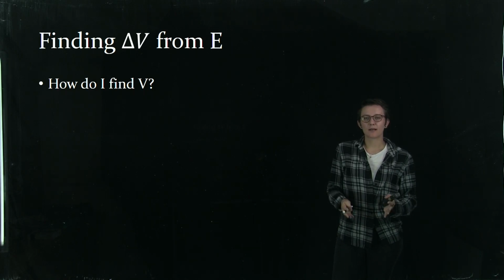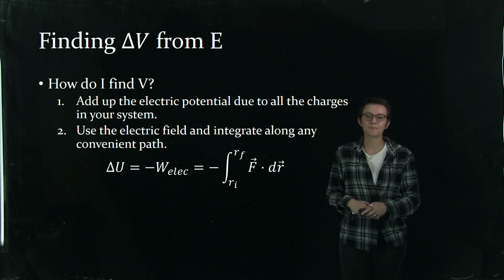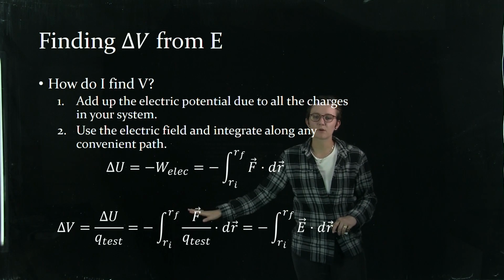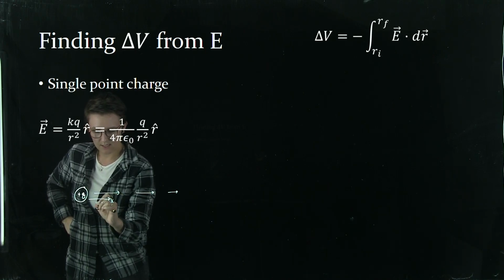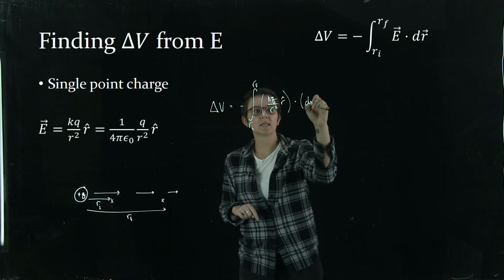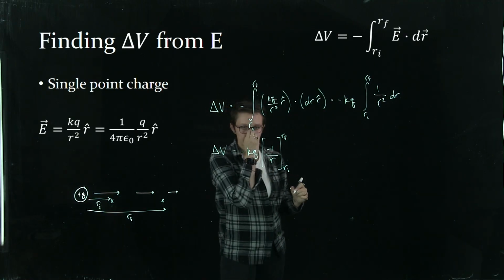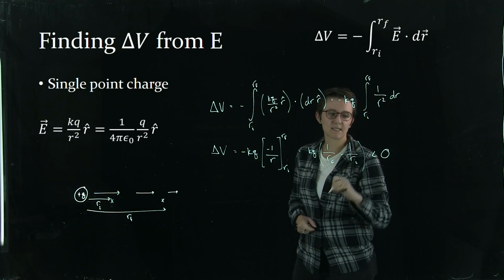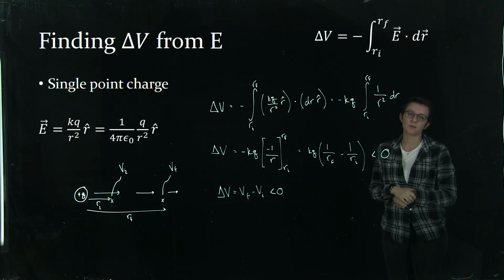Determining Electric Potential Difference from Electric Field